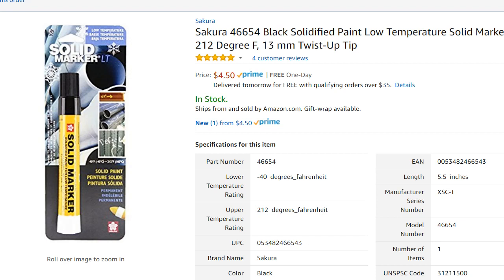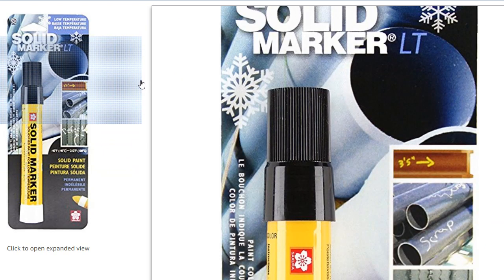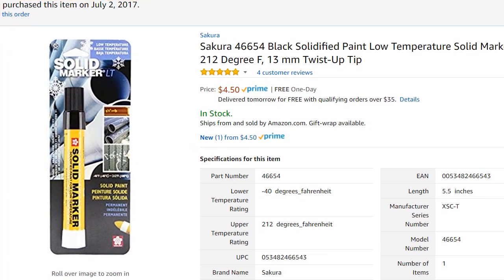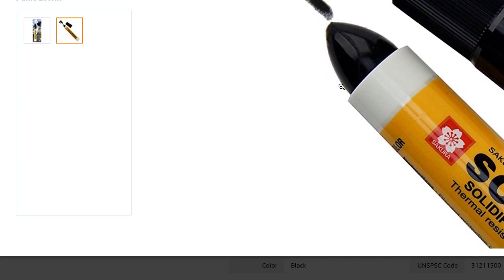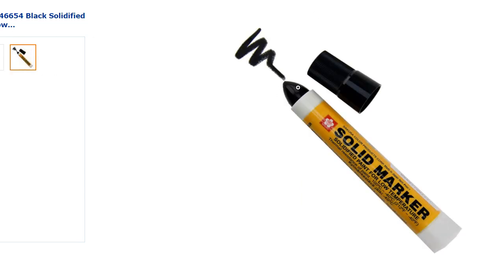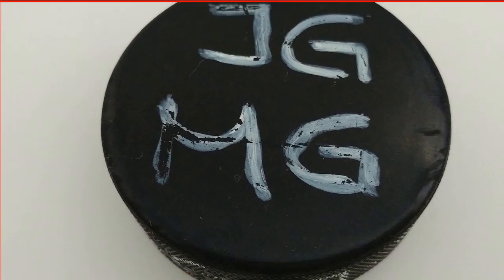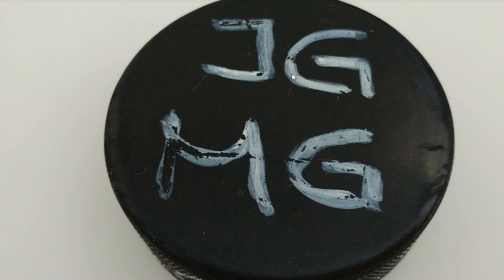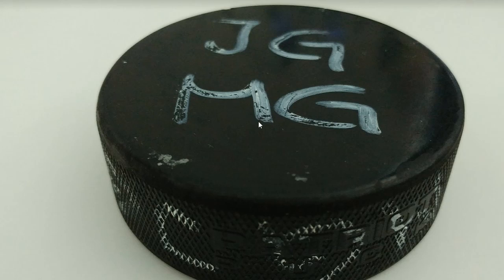Sakura Solid marker Review after 9 Month in the Chlorinate Pool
Product features
Solid paint marker formulated for low temperature & freezing environments, working temperature range of -40 to 212 degrees Fahrenheit, -40 to 100 degrees Celsius
Marks on almost any surface or material, smooth or rough, dry or wet, through rust, dust, water and even underwater!
Dries quickly in minutes, permanent when dry. Fade, water & weather resistant
13mm tip size, can be trimmed with a blade for smaller marks. Twist-up to advance more paint
Non-toxic, Non-hazardous & low odor
Product description
Solid Marker Low Temperature is a solidified paint marker formulated for cold & freezing temperature environments, but also has a broad temperature range to include warmer temperatures. Working temperature range of -40 to 212 degrees Fahrenheit (-40 to 100 degrees Celsius). Permanent when dry, dries quickly within minutes. Fade, water & weather resistant, use inside or outside. No pumping or shaking needed, marks smoothly from the start. Mark sideways, upside down, at any angle without dripping or mess. No tip to clog or wear out. Marks on almost any surface or material, smooth, rough or rusty, dry or wet and even underwater. Ideal for use on steel, iron, metals, plastics, plexiglass, vinyls, wood, cardboard, rubber, canvas, concrete, brick, stone, and much more. Can be used on glass and fiberglass, but not in freezing conditions. Convenient twist-up advance mechanism advances paint. 13mm tip size, can be trimmed with a blade for smaller marks. Alcohol based cleaners will remove marks from non-porous surfaces with scrubbing. Low odor, non-toxic & non-hazardous.

Product details
Domestic Shipping: Currently, item can be shipped only within the U.S. and to APO/FPO addresses. For APO/FPO shipments, please check with the manufacturer regarding warranty and support issues.